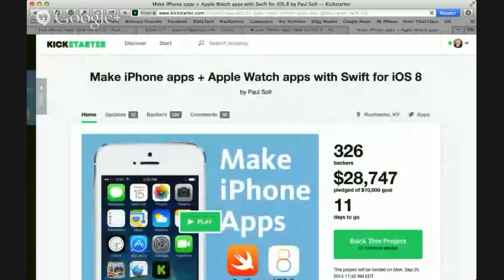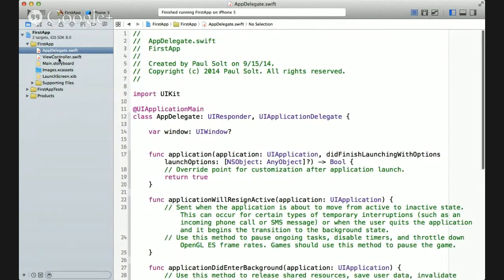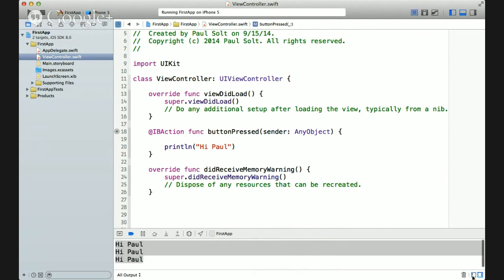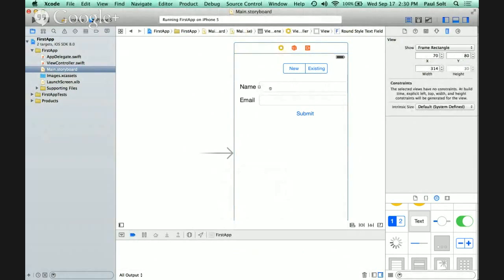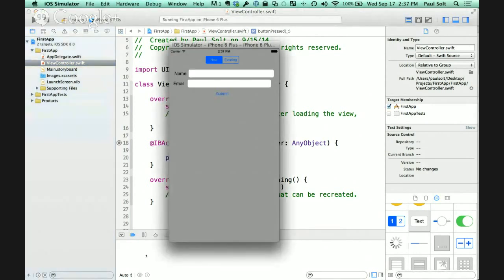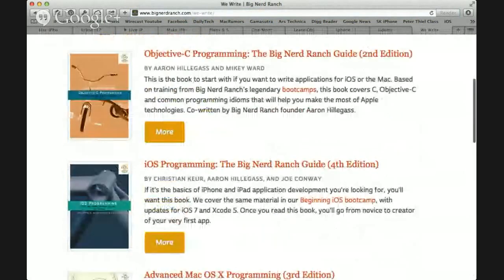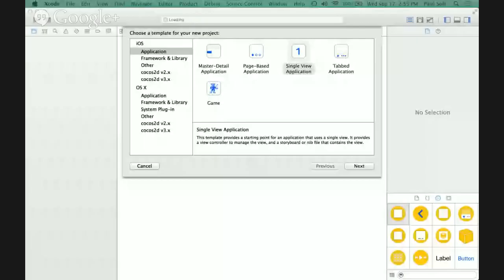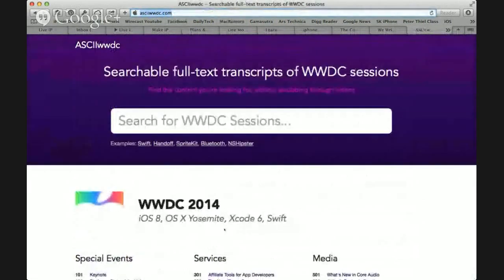Live iPhone Apps Q&A for iOS 8 - Paul Solt's Kickstarter Project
Ask any questions about making your first iPhone app with Swift, Xcode 6, and iOS 8.